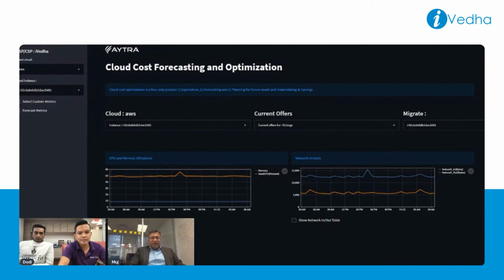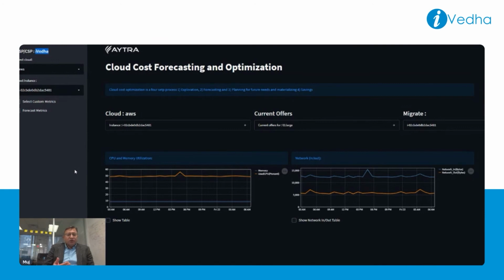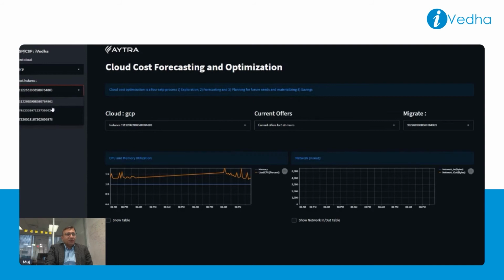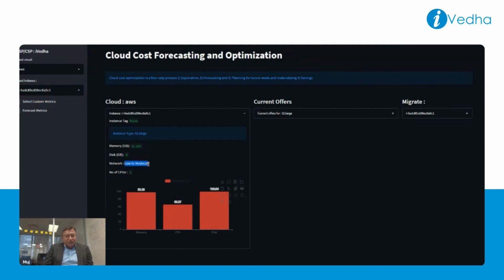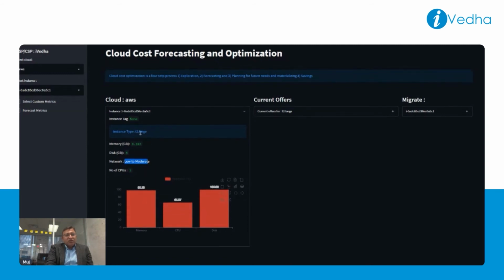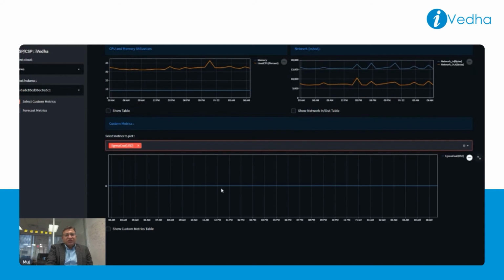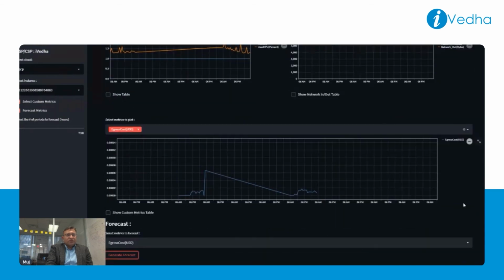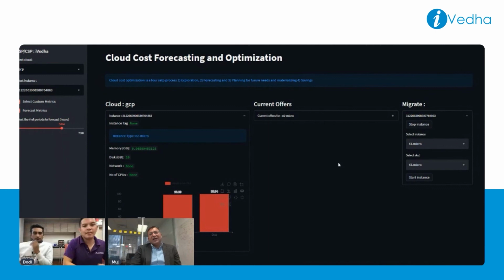iVedha - All Things DevOps and SRE | Cloud Cost Optimization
All Things DevOps and SRE | Cloud Cost Optimization